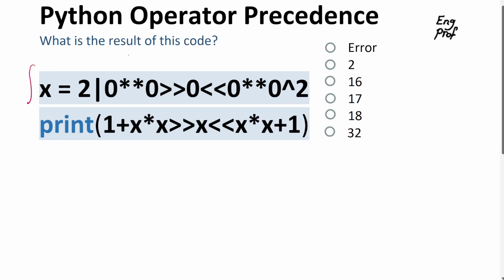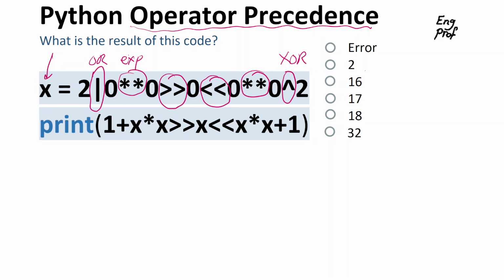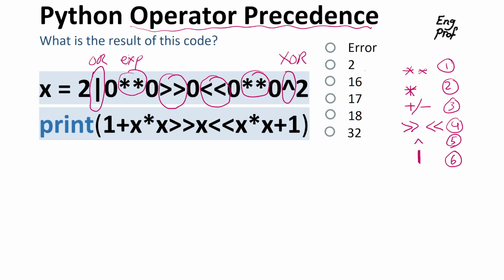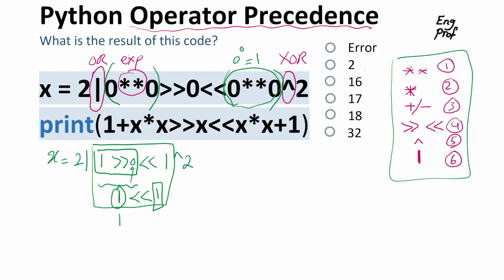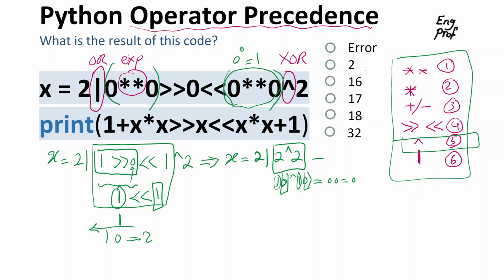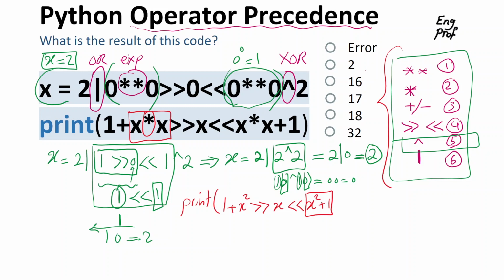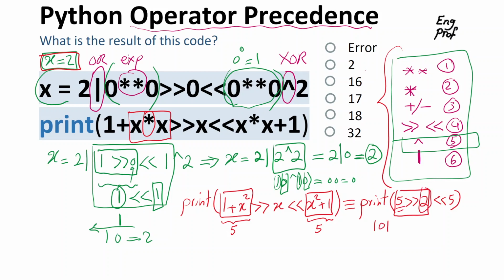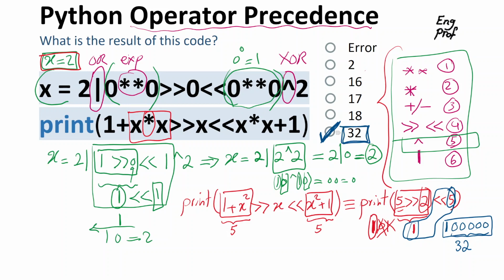Python Arithmetic Logical Operators: What is the output of this code?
Precedence of Operators in Python is examined in this Python Multiple Choice Quiz problem.  A value is defined in python involving a combination of exponentiation, multiplication, addition, bitwise shift, bitwise OR and bitwise XOR.  The correct computation requires following the operator precedence in Python as explained in this video.